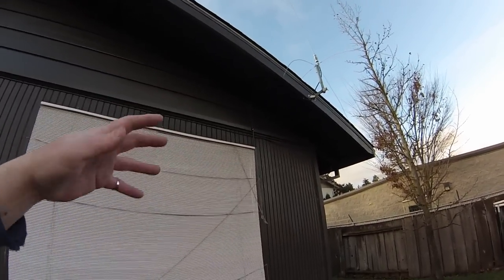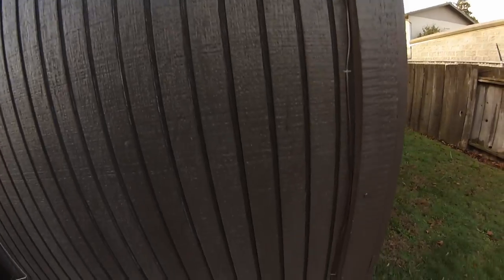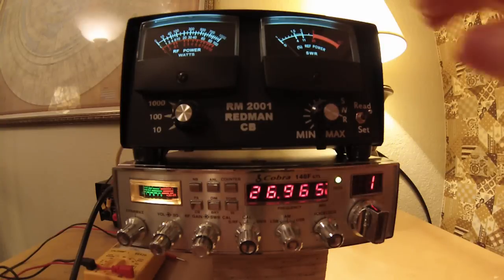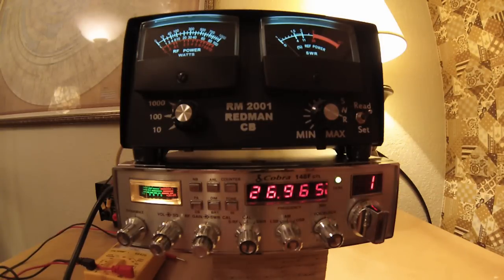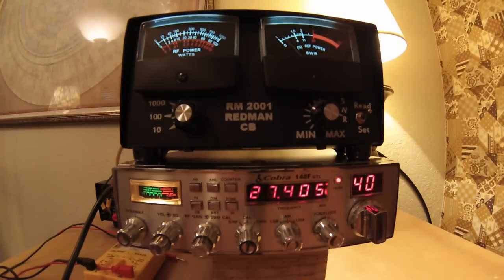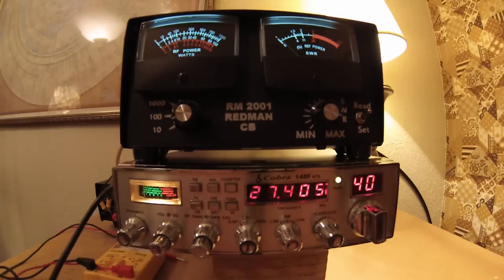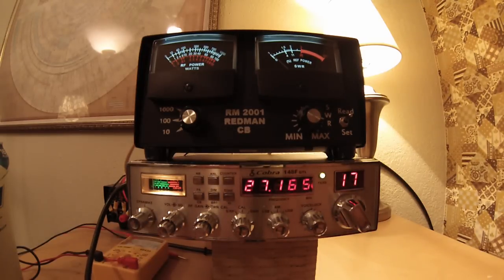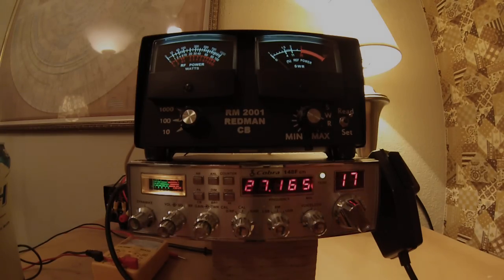DIY CB Base Antenna Using a 102 Inch Stainless Steel Whip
This Was going to Be My New Years Resolution Video Originally. But I'am way late on That. No Problem. My Resolution was to get This Old CB Raido out of Moth Balls and get it set up here at Home and Later in The Truck. And Finnally make a Decision if I want to keep this around or put it up for Sale this year.. Unfortunately I have Lost interest in Playing around with This Radio and it all just sits stored away in a closet. So I decided I would Try building my own Ground Plane Antenna out of a Existing Moble antenna. I allready Have a 102 inch Stainless Steel Whip. Normally that would be Mounted on a Car or Truck. I discovered Via Youtube and other sites that it is somewhat a Popular Thing to Use these as Base antennas. So Here is My attempt at it. I Put it up a few days ago and discovered I can not get it Tuned up correctly to Match The Radio. That is super Important. Cause it just wont work Right if The antenna is not matching The Radio. I havent been able to get My SWR Reading correct. So This Morning I'am going to Run out to The Local Lowes and Pic up some Parts that I Hope will Make this Antenna Match up to My Cobra 148f GTL..